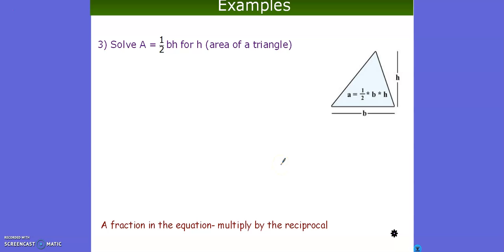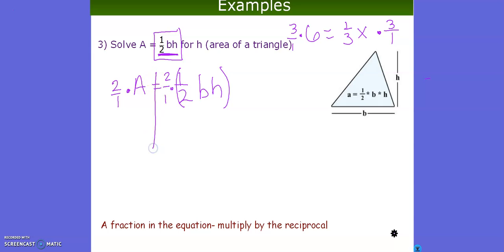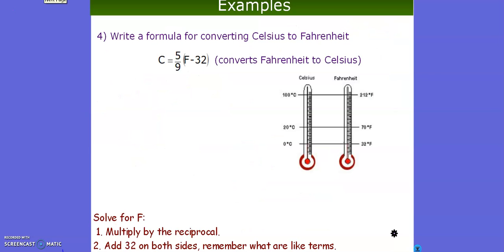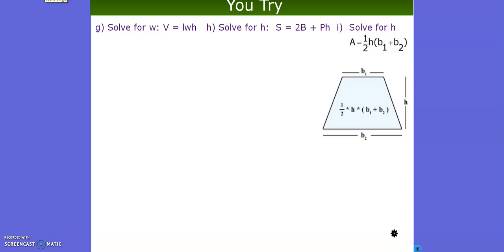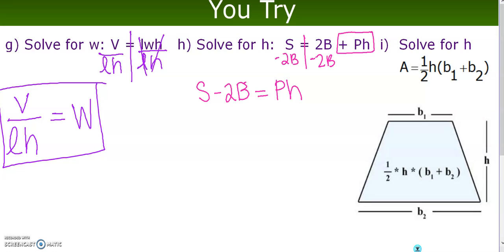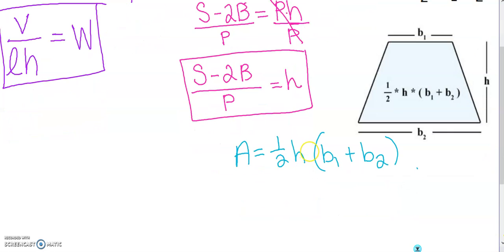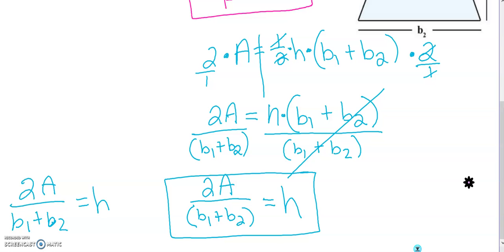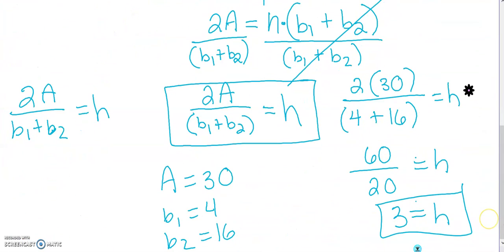Solving Literal Equations as Formulas